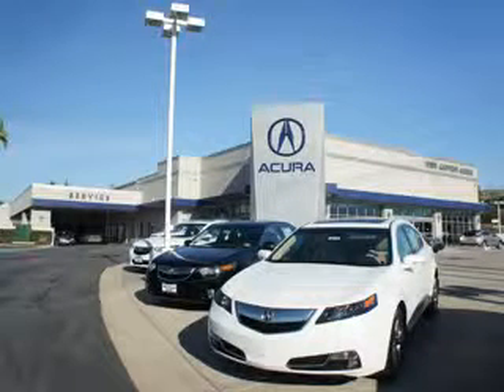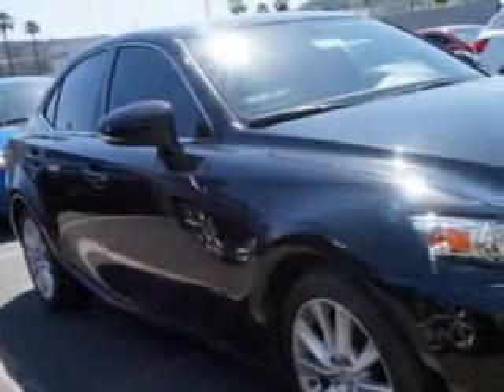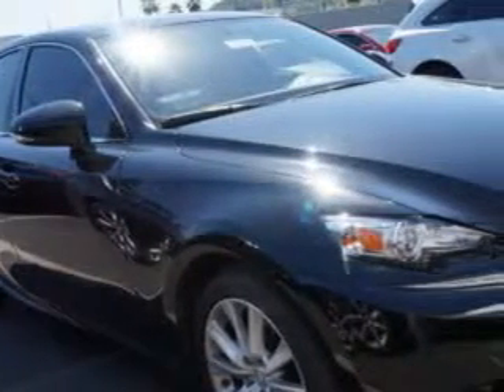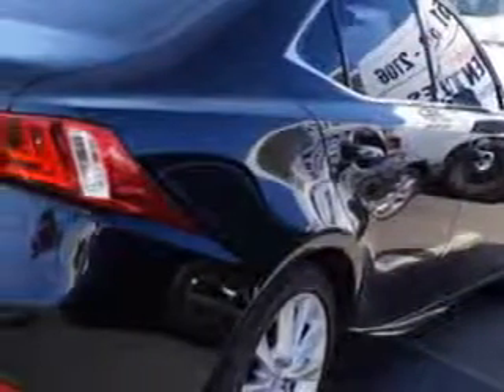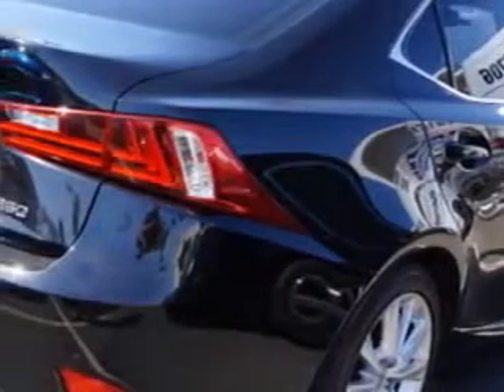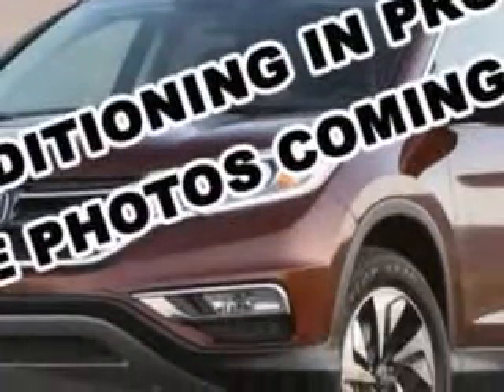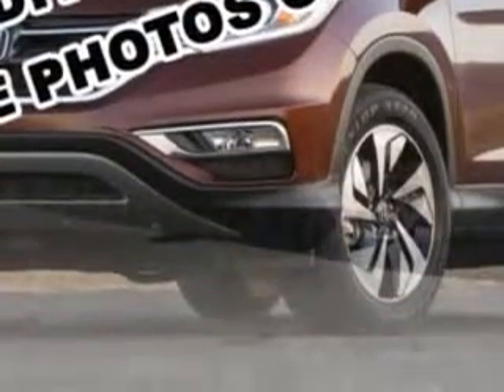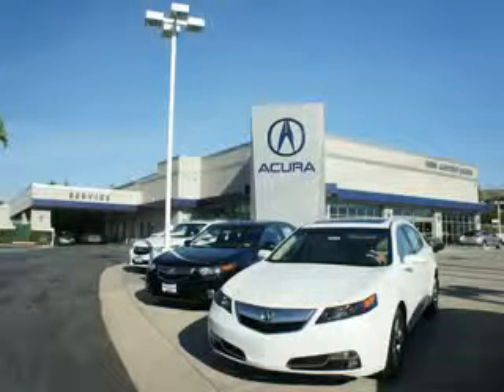2014 Lexus IS 250 Weir Canyon Acura Anaheim, CA 92807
Lexus IS Ready for the very best? Let Weir Canyon Acura show you what luxury really means. You will love this Obsidian Lexus Is 250 4 Dr Sedan, equipped with a 6 Cylinder engine and an automatic transmission.
MILES: 17,873
VIN:JTHBF1D22E5008750

8323 E La Palma
Anaheim, California 92807